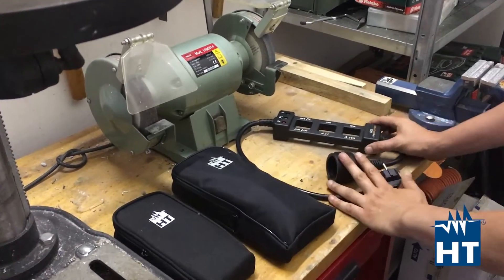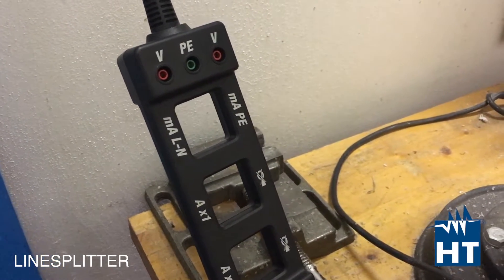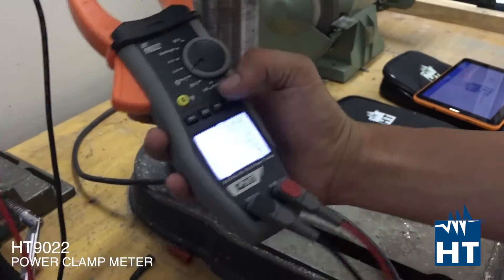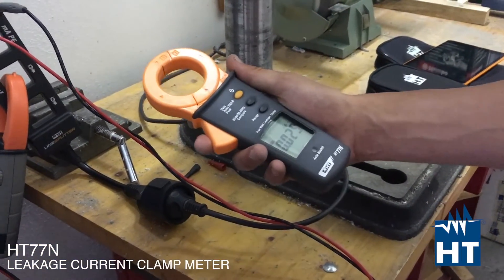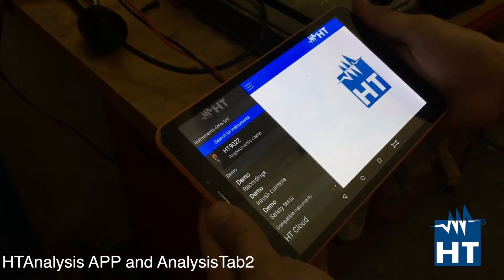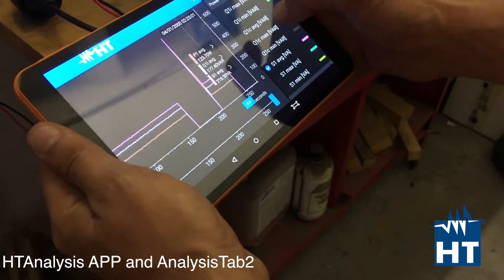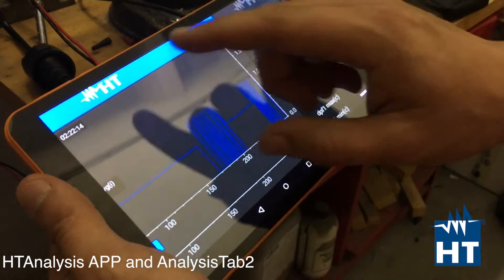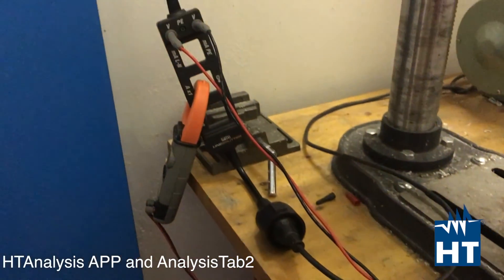How to measure current with Line Splitter by HT Instruments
How to measure current with Line Splitter and clamp meter by HT instruments.